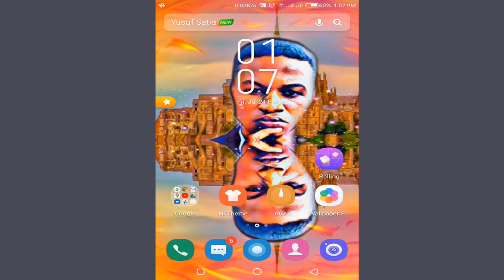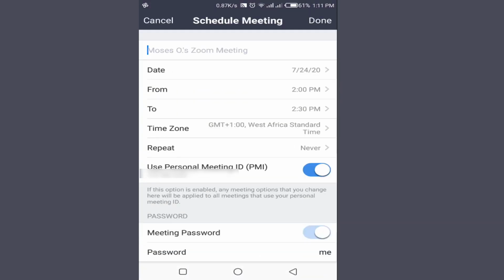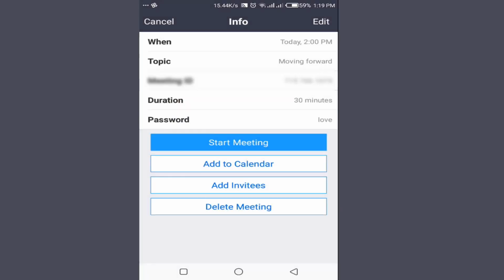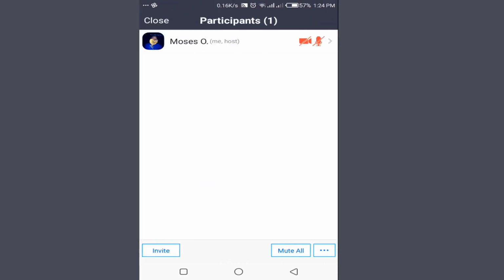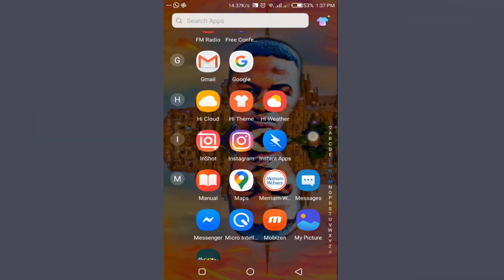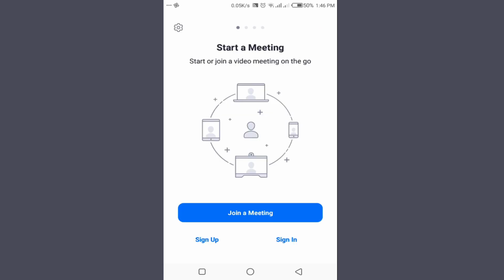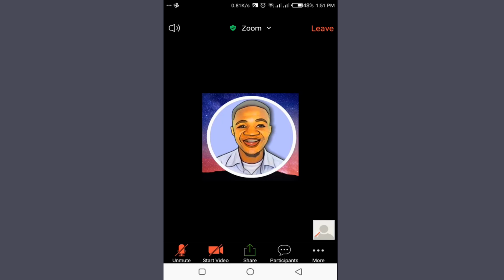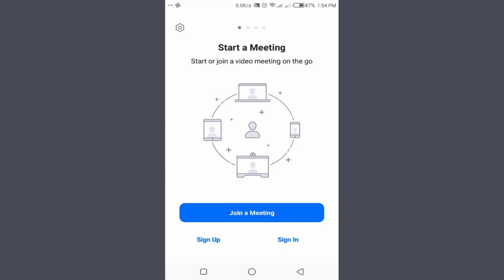HOW TO USE ZOOM MOBILE APP ON YOUR PHONE 2020 | Step By Step Tutorial For Beginners.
freemobileapp zoom tutorial HOW TO USE ZOOM MOBILE APP ON YOUR PHONE step by step in 2020. I cover how to Schedule meeting, Host meeting, Control the interface & Join zoom free app on your phone for video conferencing. You will learn how to join a meeting and how to host a meeting on your phone. I will also take you through the user interface of the zoom mobile app.

However, using the zoom app on your phone has its limitations. For example there are limited display options on the zoom mobile app. You can only have four faces on the same screen at a time whereas on the desktop you can have up to 25 participants on a single screen. The virtual background feature is only supported on IOS and you may not be able to record meetings on some phones. The zoom app, however is very convenient for informal virtual meetings and small group conferences.

IF YOU FOUND THE VIDEO HELPFUL YOU CAN DONATE TO ENCOURAGE US:
FIND ME ON THE ADDRESSES BELOW;